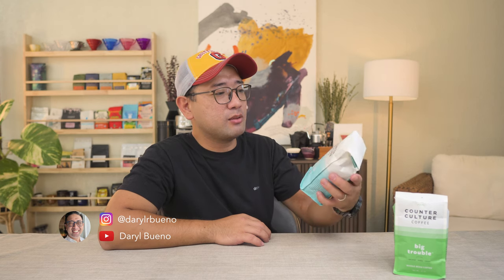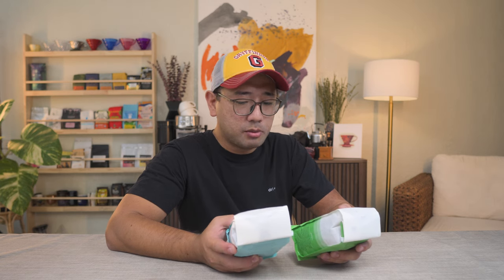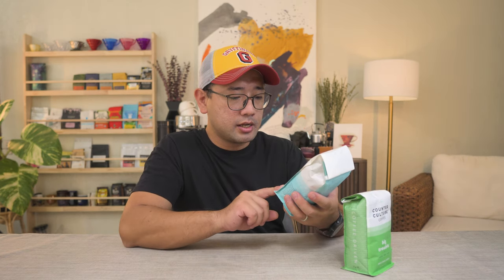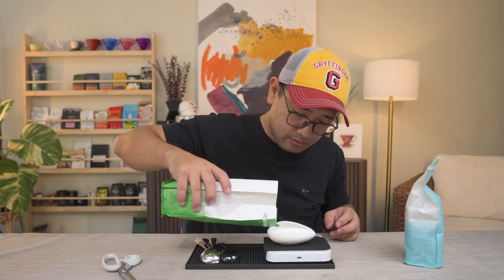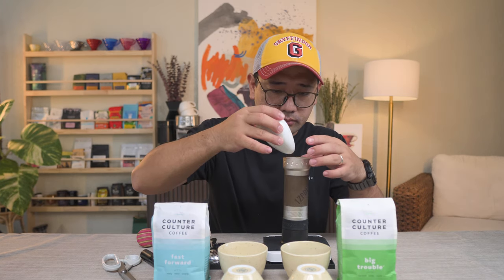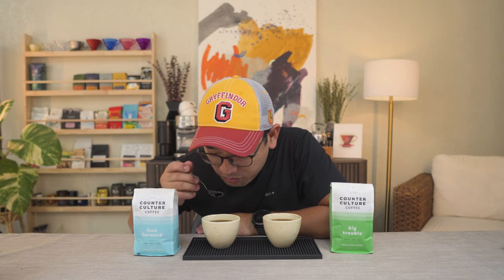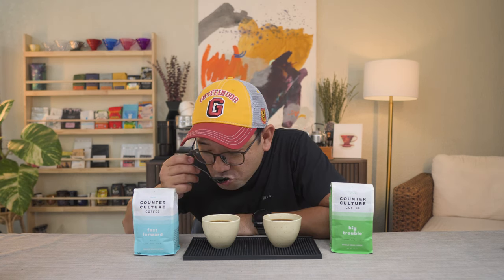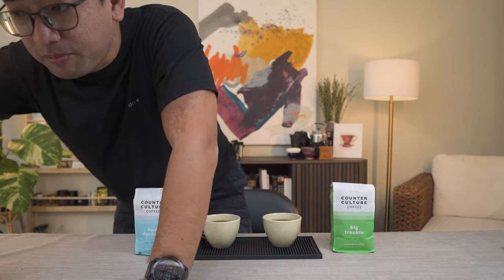Counter Culture Coffee (Fast Forward and Big Trouble)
This is part 2 of Trying Every Coffee Anna Bought For Me. So anna, travelled recently and brought back 14 bags of coffee for me. Of course, we can't try all of themm all at the same time so we are going to open them in parts. In this episode we are opening coffees from Counter Culture, Fast Forward and Big Trouble.